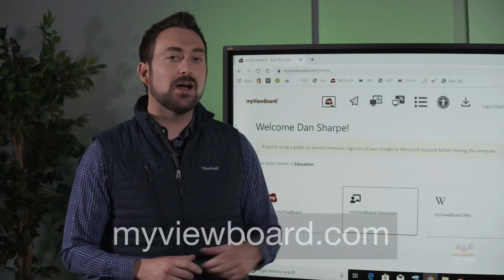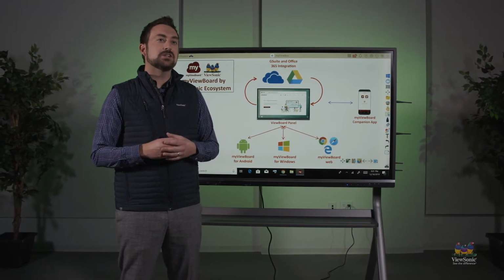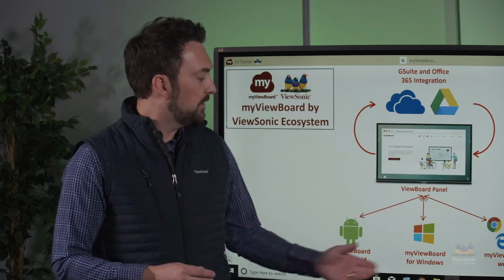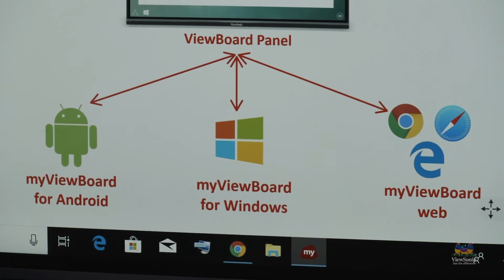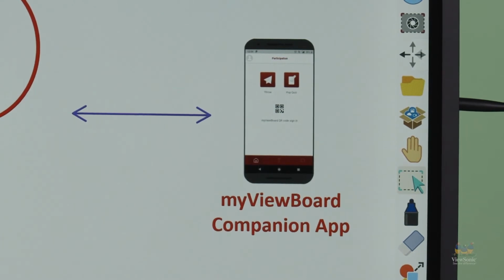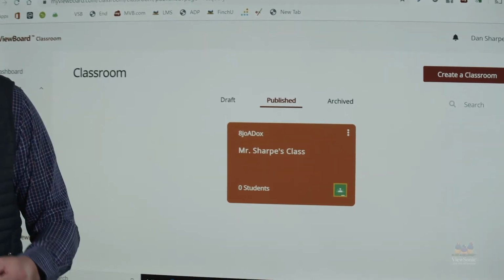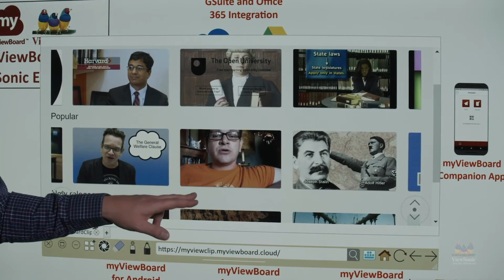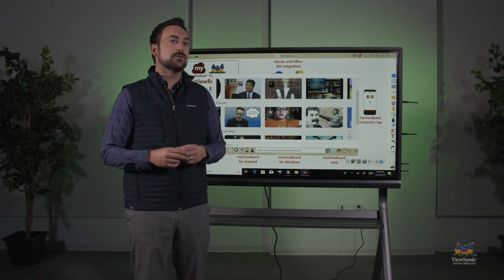Introducing myViewBoard Ecosystem